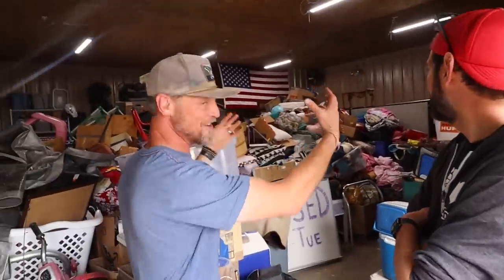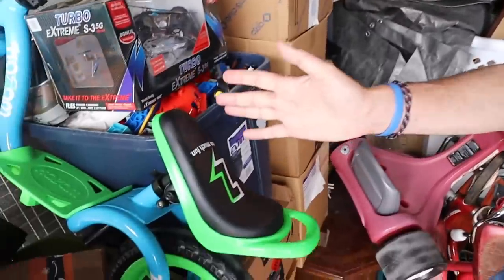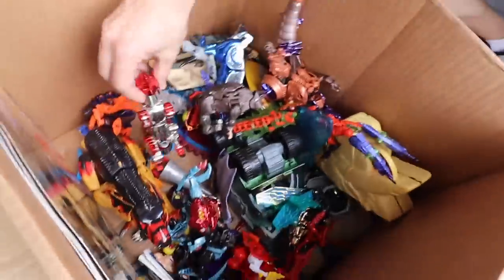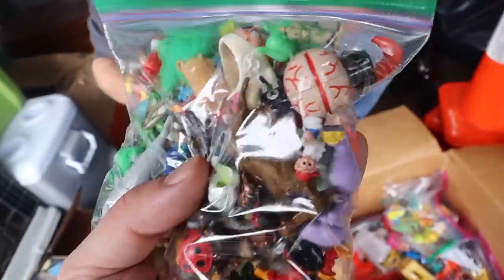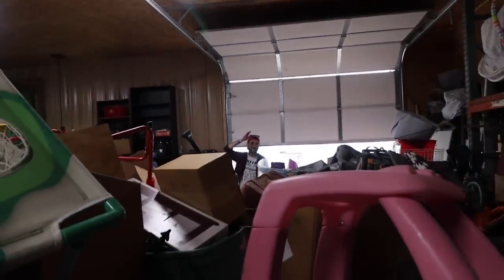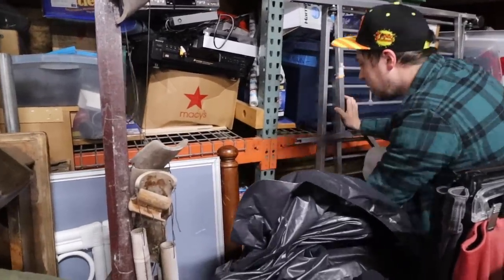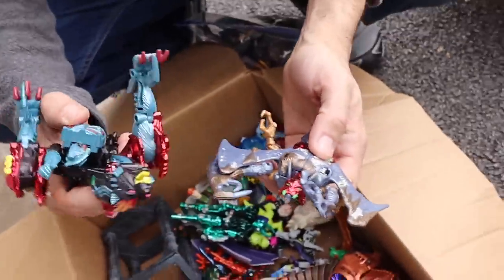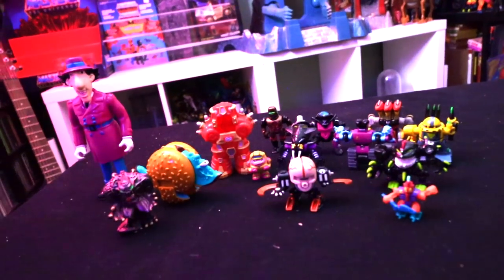What's in this storage unit?! Hunting for Vintage Toys!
Got to hunt around in the storage from Thrifted It!

Check out my friends: Grecofabulous, Not Another Retro Channel, Empiretoys1138, Retro Rick, Laura Legends, NEScommando, Pixel Game Squad, Sprooch Game Hunting, ...

I'm a fan of: The Game Chasers, Toy Galaxy, Pixel Dan, Retroblasting, Gamedave, Gaming Historian, AVGN Cinemassacre, SNESDrunk, Summoning Salt, The toys that made us,  Toy Hunter, Analog Toys...